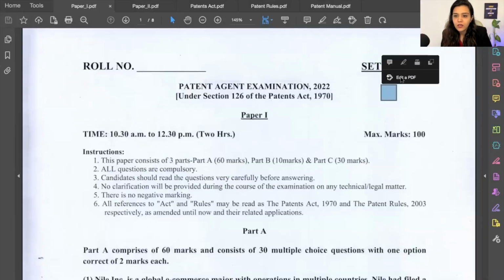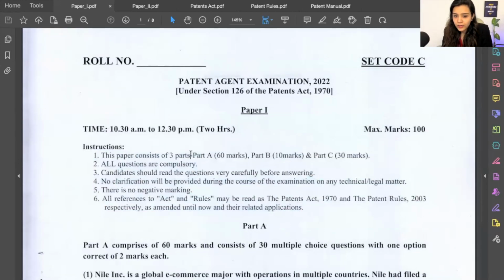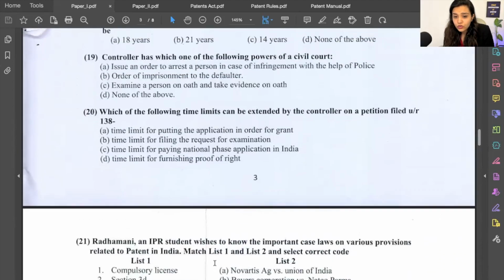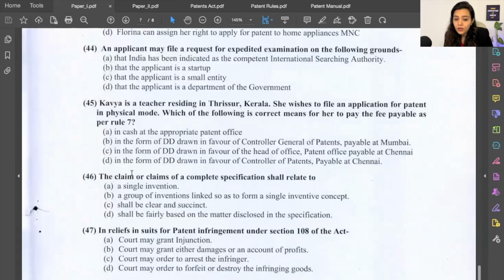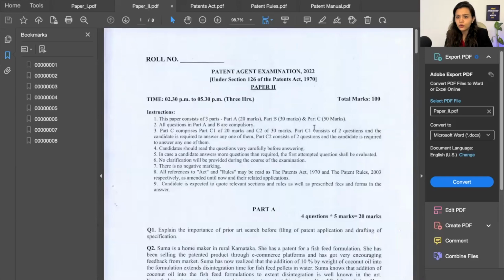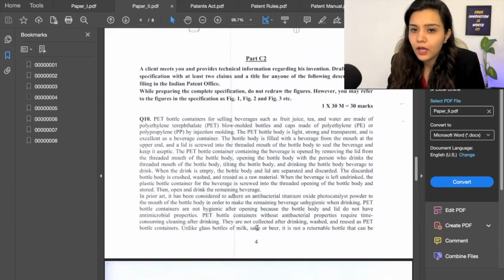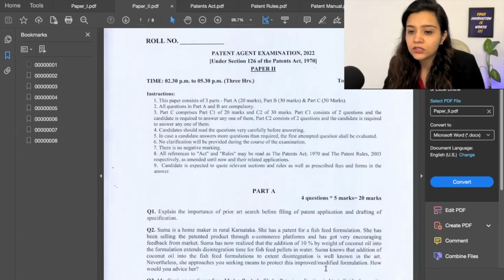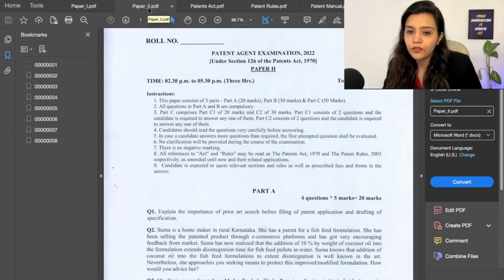Patent Agent Exam Pattern | Paper 1, Paper 2 and Viva Voce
In today's video, we discuss:
- What is the Patent Agent Examination pattern?
- How much do you need to score to be a patent agent?
- What is the pattern of paper 1, paper 2 and viva-voce?

Hi There 🙋‍♀️

I am Priggya Arora, Daughter of Inspiring Parents, Alumna of IIT Kharagpur, Engineer turned Lawyer and Entrepreneur, and now Founder of PA Legal - an Intellectual Property Law Firm in India.

I believe in cooperative growth where it’s to everyone’s benefit to have everyone achieve their best self. My interests have been pretty wide and varied, and they always influence how I lead my life. Entrepreneurship is the most important of these, and it’s also a way to put into practice all the other skills and interests I have learned over time. At my firm, PA Legal, I focus on forming lasting connections with my clients. My strength lies in innovating and customizing legal strategies to suit the client’s needs, regardless of what kind of legal protection they need or which part of the world they come from.